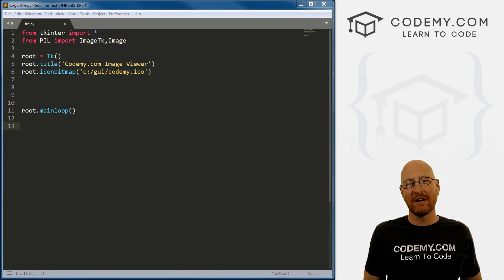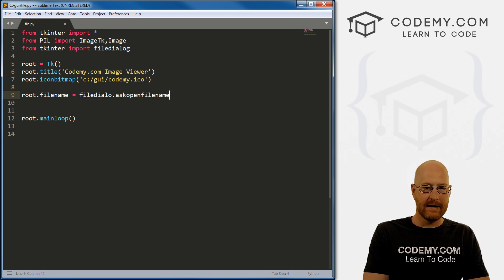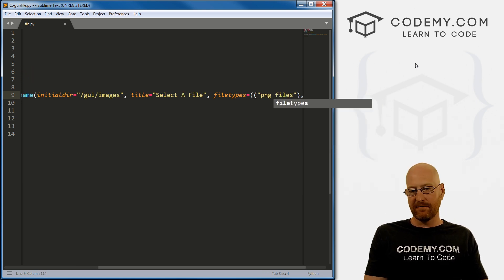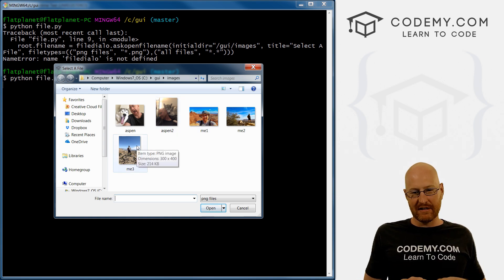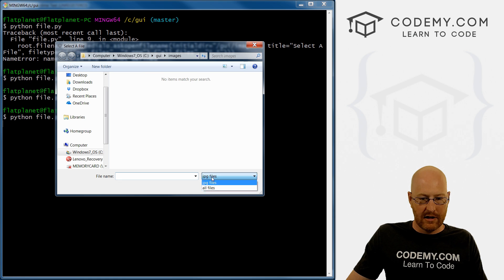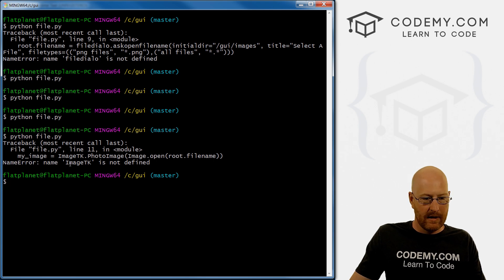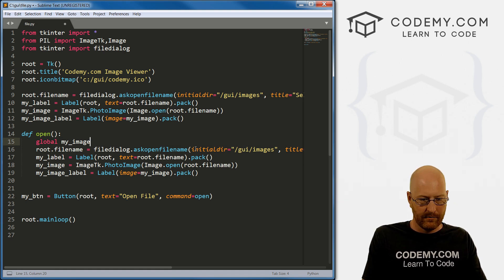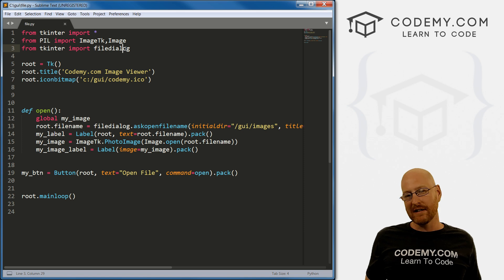Open Files Dialog Box - Python Tkinter GUI Tutorial #15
How to use Open Files Dialog Box in Tkinter and Python.  In this video I'll show you how to open files with the filedialog box:

root.filename = filedialog.askopenfilename(initialdir="/", title="Select A File", filetypes=(("jpg files", "*.jpg"),("all files", "*.*")))

In this series I'll show you how to create graphical user interfaces for Python with Tkinter.